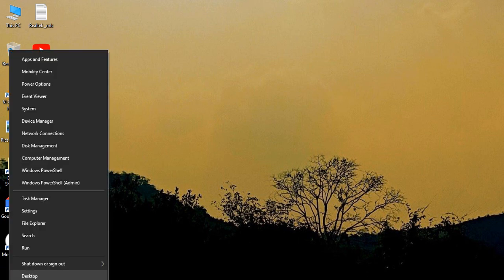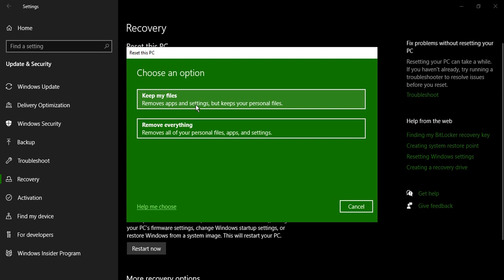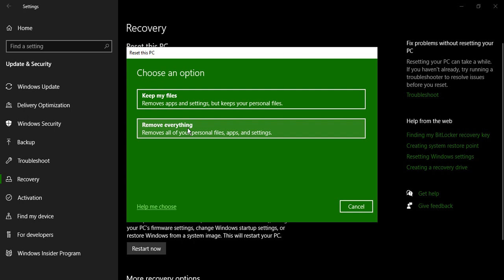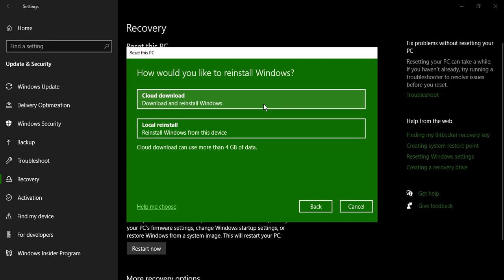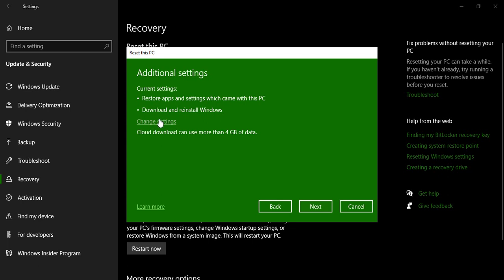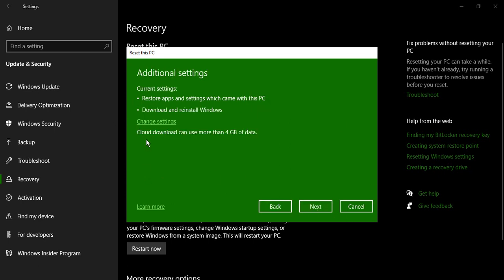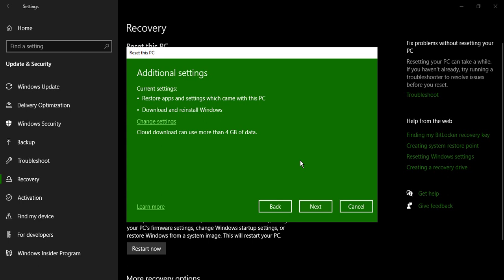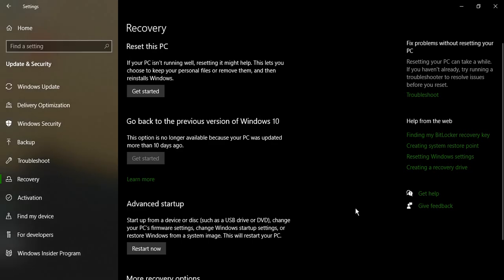Windows 10 - How To Reset Windows To Factory Settings Without Installation Disc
How to Reset Windows to Factory Settings in the Absence of an Installation Disc

In this video, you'll discover how to restore your Windows 10 operating system to factory settings without using an installation disc. This is a handy method if you wish to totally erase your computer and start again, or if you're having problems with your system.

First, you'll learn how to use a USB flash drive to create a system recovery drive. This disc will allow you to boot into a recovery environment and restart your computer.

Then you'll be guided through the process of restoring your computer to factory settings. This method will delete any personal data, installed apps, and settings, so make sure you have backups of any important files.

Finally, you'll be shown how to reinstall any necessary drivers and updates after the reset is complete.